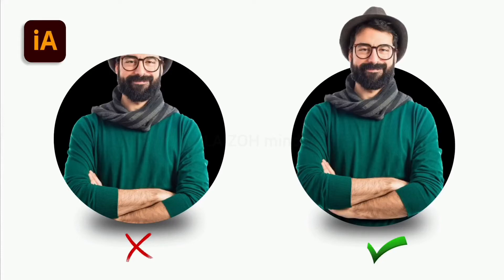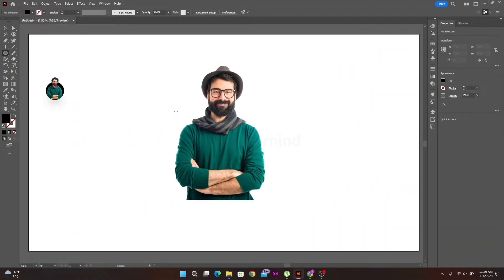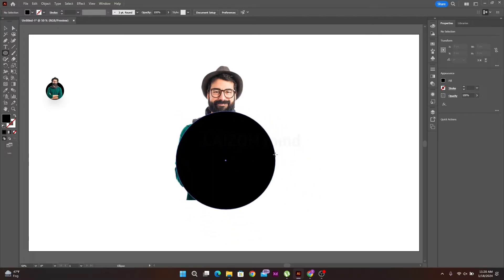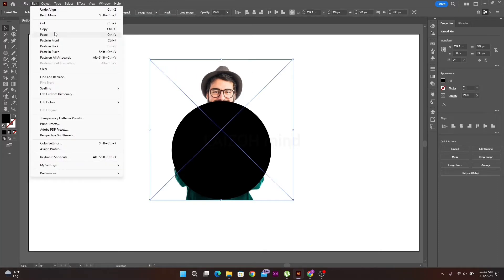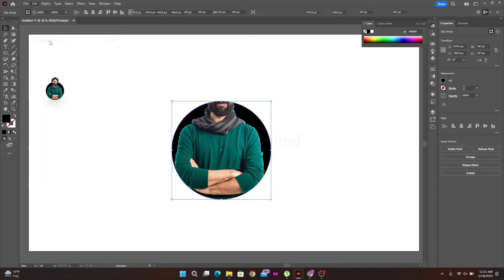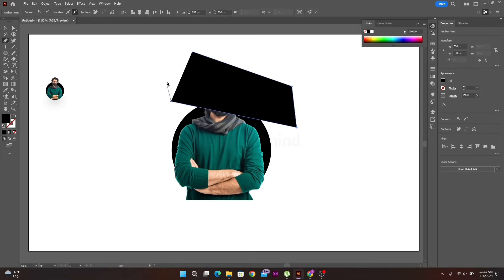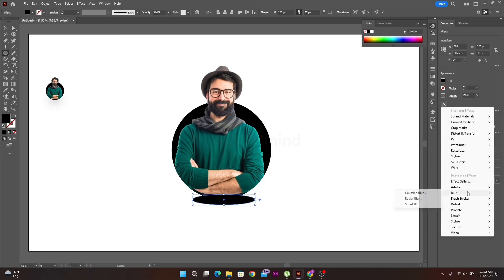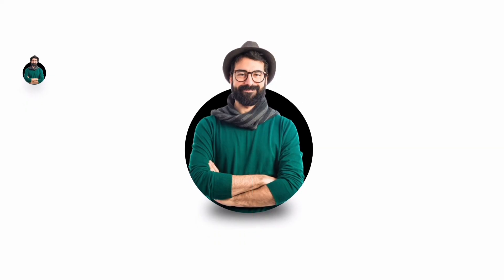Easy Portrait Pop Out Effect in illustrator || Put Image in Shape || Adobe Illustrator Tutorial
Unleash your creativity with my latest video tutorial on creating Easy Portrait Pop Out Effect in illustrator || Put Image in Shape || Adobe Illustrator Tutorial

Connect with LAIZOH Mind  on social media for the latest Ai , Graphic Designer , Online earning related  Tips  and much more: ❤️.